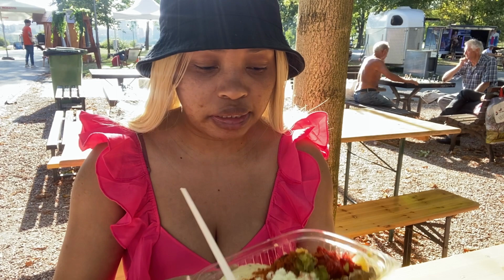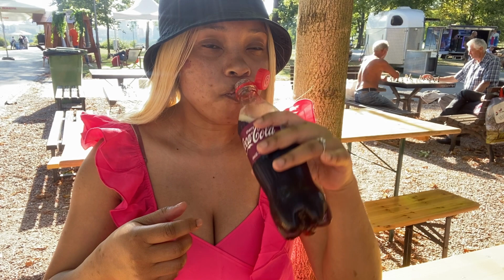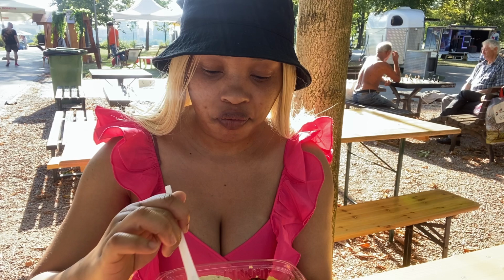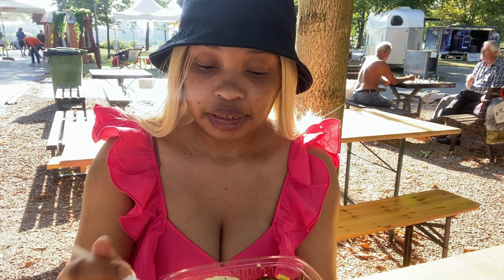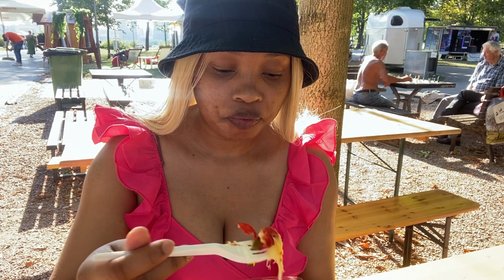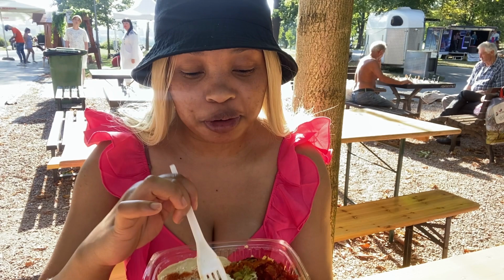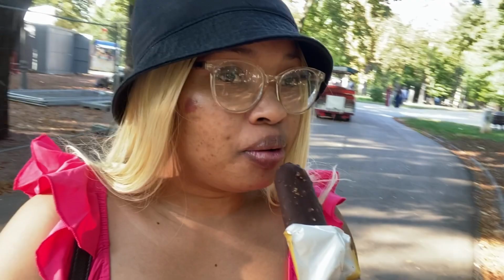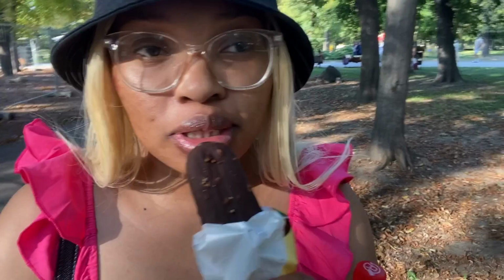Exploring Serbia | Kamelegdan |Streetfood |exhibitions